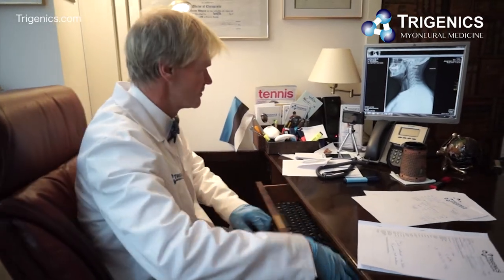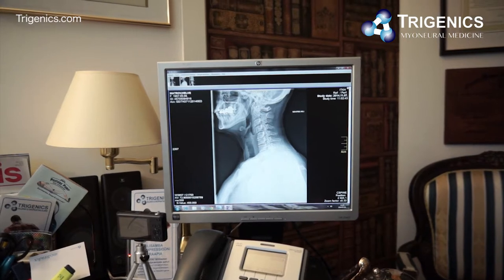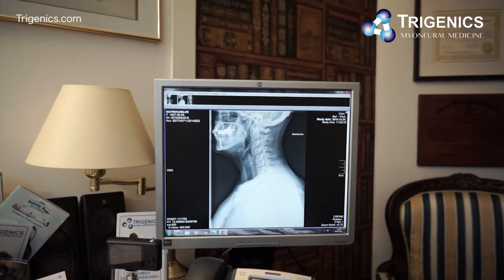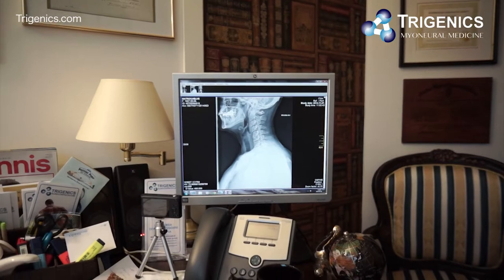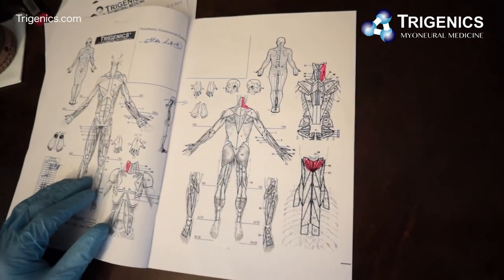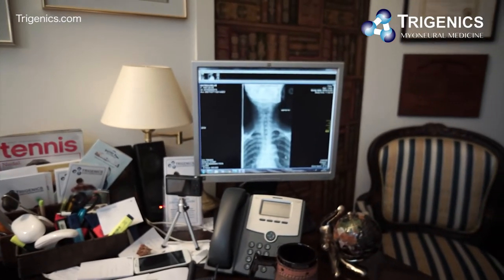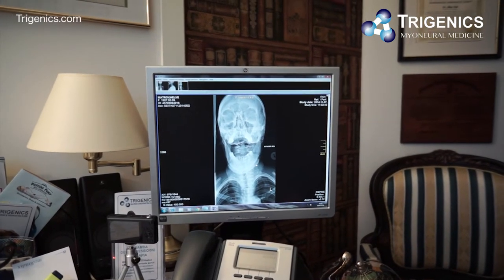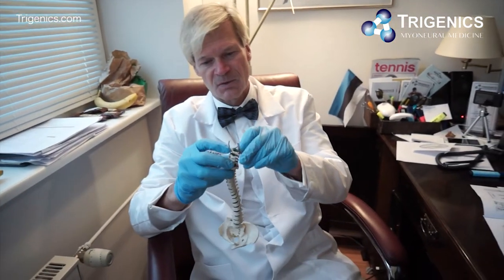TRIGENICS CASES: HEADACHE PAIN CURED WITH TRIGENICS SPECIAL PROCEDURE: Dr. Allan Austin Oolo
Watch Dr. O assess and successfully treat a patient with chronic constant headaches for 6 months. Dr. O used a combination of Trigenics myoneural musce reprogramming protocols for deep cervical spine muscle re-balancing with upper cervical neck manipulation.